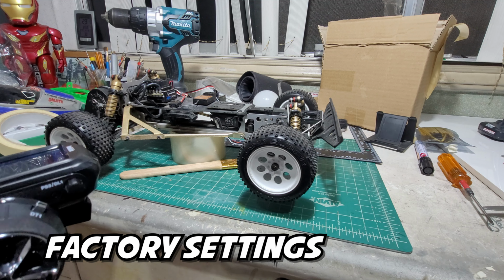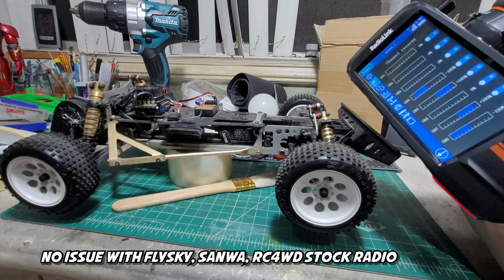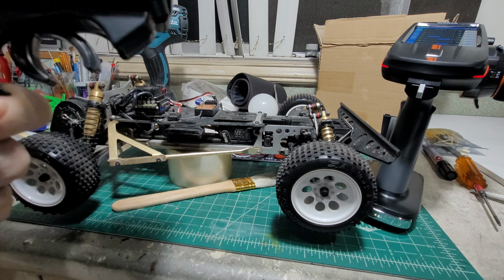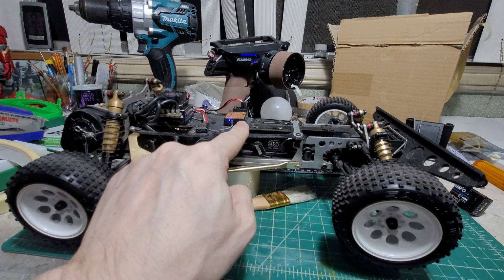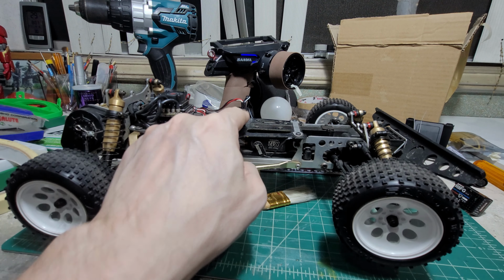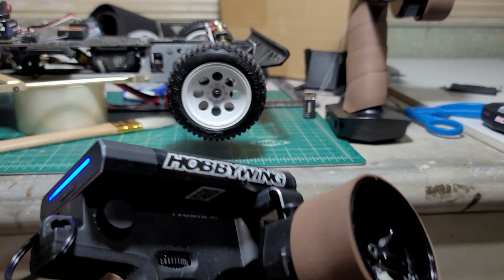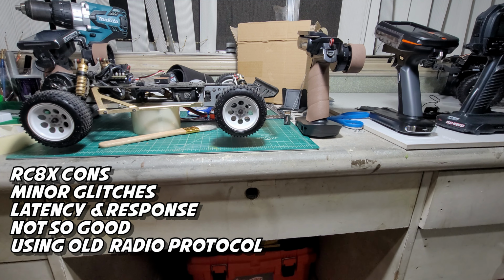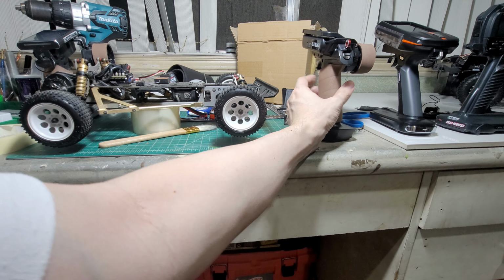Radiolink RC8X VS Sanwa MT44, Flysky NB4 Latency Test or response test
Update June 19,2023 please read the comment section, short summary of the R8FG v 2.1.

Update: June 6,2023 Radiolink release a new firmware update, they claim it will drastically improve the response time and speed of the radio, with the new r8fg version 2 receiver with combination with the lastest firmware, I hope to get one really soon, to test it.

Radiolink RC8X retailed somewhere around $300 USD depending on where you are buying it from.

Flysky NB4 retails around $200 USD

Sanwa MT-5 retails $338 USD

Slow motion recorded at 240 frames per second, no actual measurement is done, my evaluation is based on how I feel (using the product) and video footages, please remember I am no expert, I am just sharing my opinion.

I am very frustrated because well know product influencer didn't bother to evaluate the product well enough to inform the item Pros and Cons, they just promote and buyers like me suffers if you get bad product. like this RC8X, I hope this video help future buyers and wait for an honest reviewer before you decide.

Big advantage of the RC8X, 8 channel, fast touch screen, information display bright and detailed, easy to navigate with the system configuration and more flexibility in mixing, I think this is great for crawlers.

The RC8X unit I received which I paid for, have an issue with the wheel, rotary knub and trigger calibration, most often you can see value spiking, even how many times I calibrated it. and to my disappointment is freaking slow (latency).

Speed test
Radiolink RC8X
Sanwa MT44
Flysky Noble NB4
Airtronics MX3FG

ESC: XR10 Just Stock
Battery: 2 cell Lipo
Servo: Power HD R12

Facebook: Olivers Toys Youtube Channel